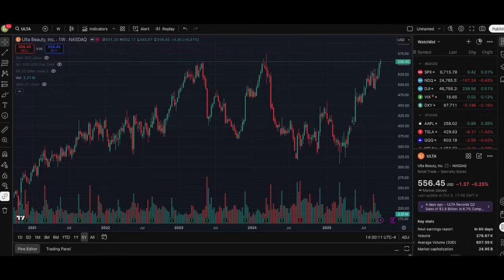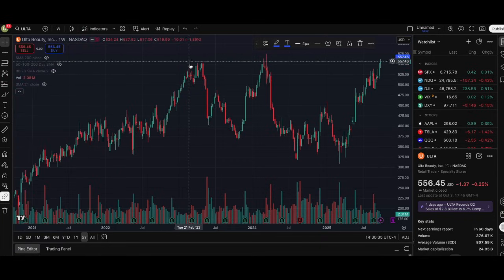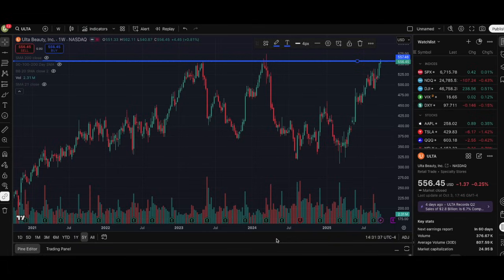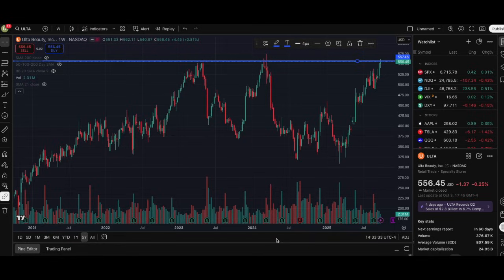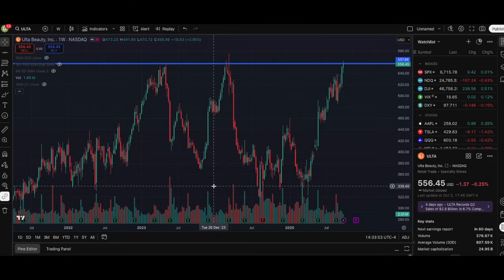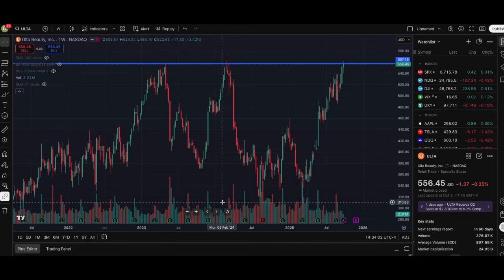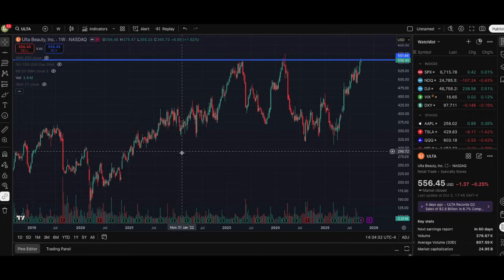How to Master Support & Resistance Levels